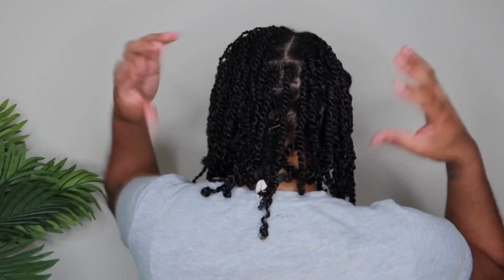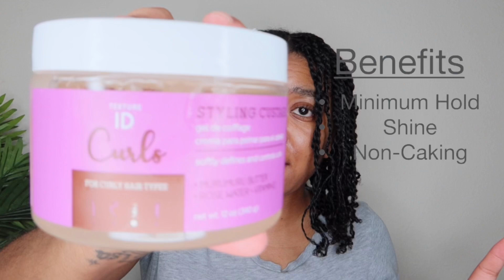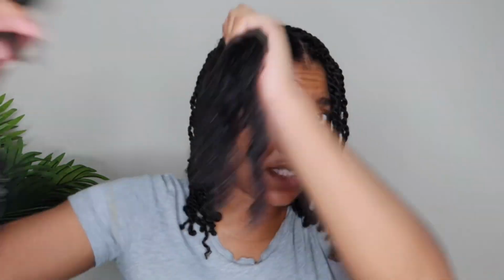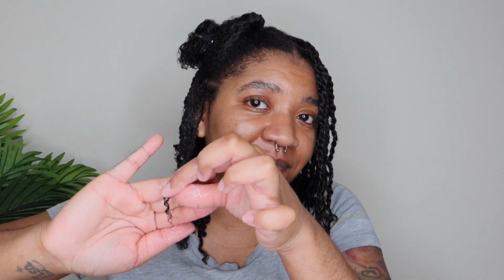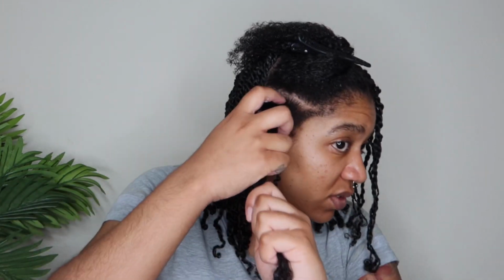How To Mini Twist On Wet Natural Hair | Best Protective Style | Nicole Ivory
Hi friends!! Today’s video showcases the most affordable protective style for natural hair! I absolutely loved this style! It lasted me about two weeks which was great since this style took me about two hours install. I used Texture ID’s Curling Custard and Blue Magic Hair Grease as my styling products. Please let me know if you have any questions. ✌🏽

-Nik, xoxo